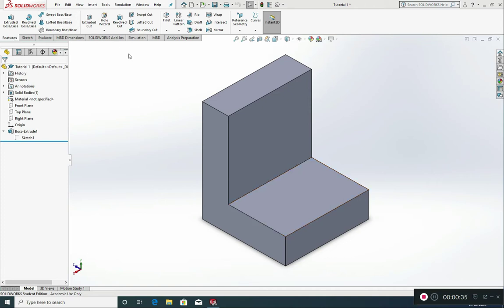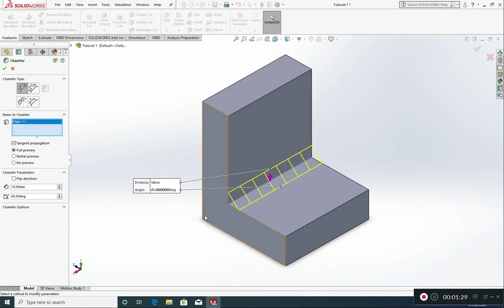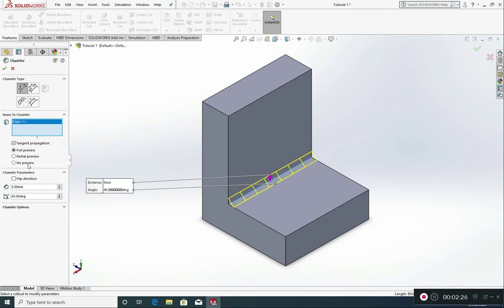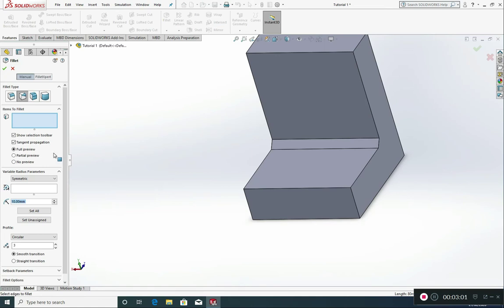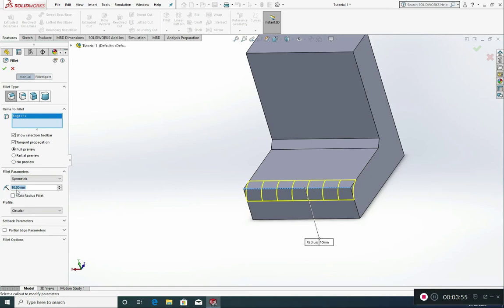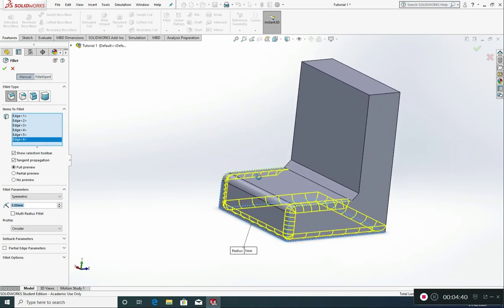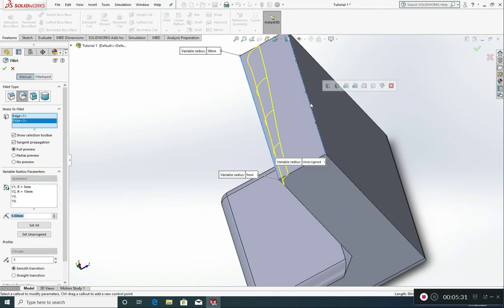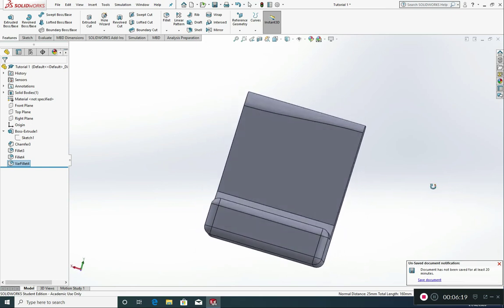Solidworks Station - Learning the Basics - Part 2 of 4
This short Solidworks Station tutorial will show you how to create a simple chamfer, fillet and variable fillet.